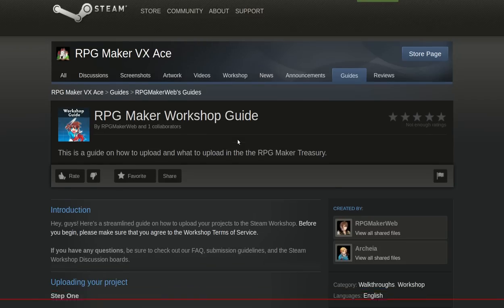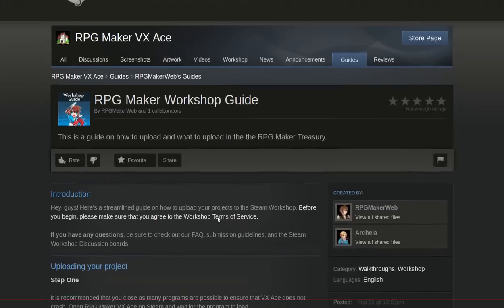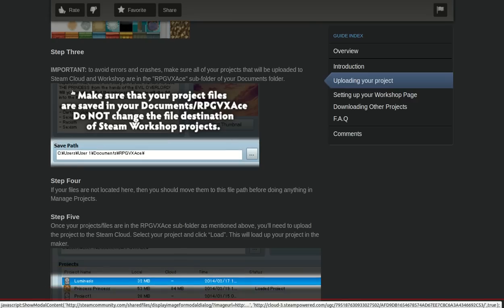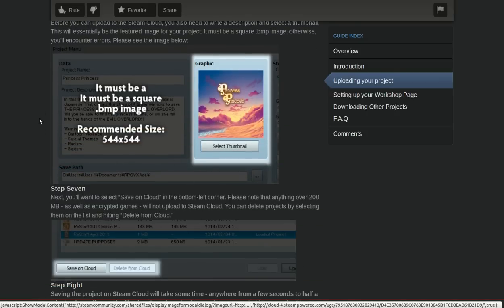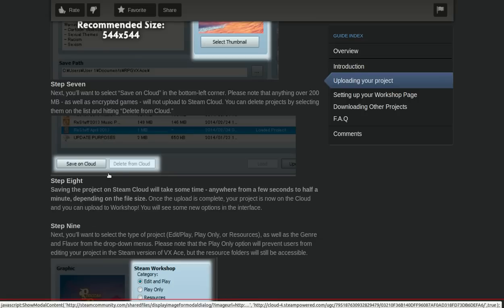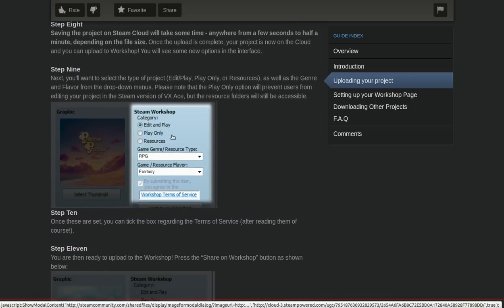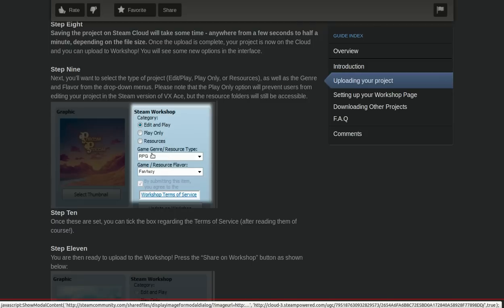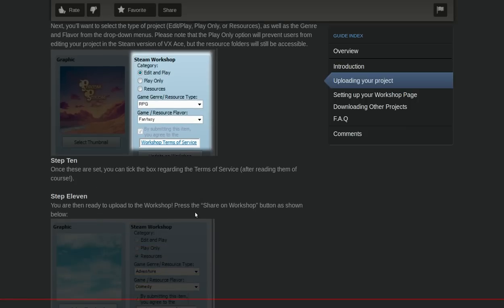RPG maker VX Ace Integrates with Steam workshop!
So, RPG maker VX Ace now has a new update. You can now share your games to the steam workshop, as well as resources. Enjoy everyone :D